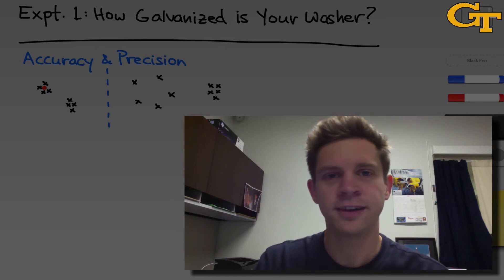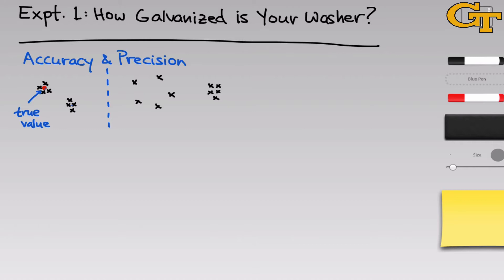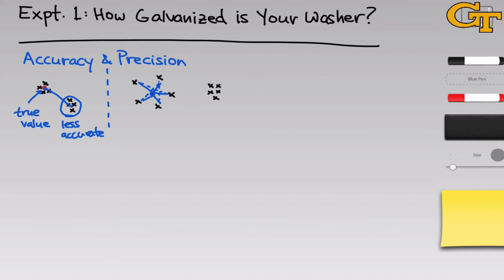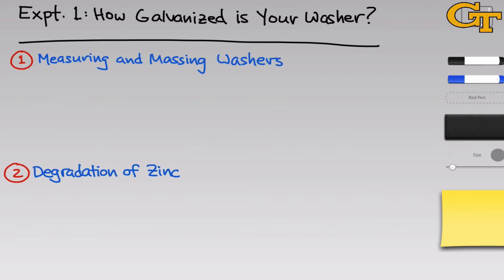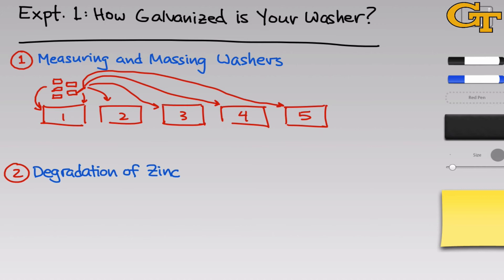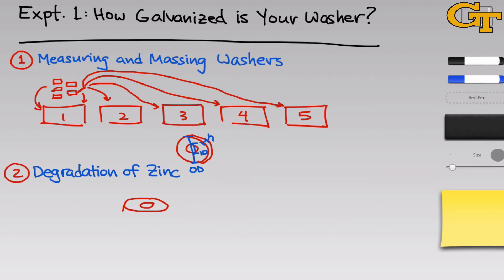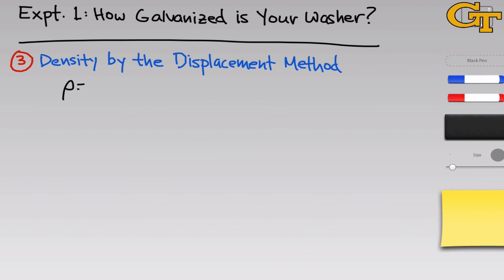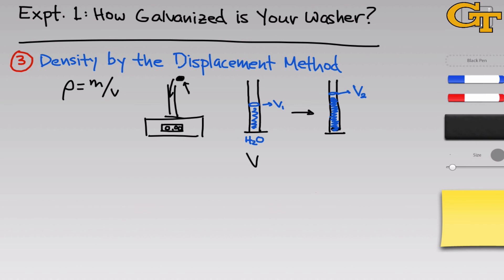Washer Analysis | Intro & Theory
Experiment 1 in CHEM 1310 is titled "How Galvanized is Your Washer?" This video gives a brief introduction to the concepts of precision and accuracy and describes the parts of the experiment in general.